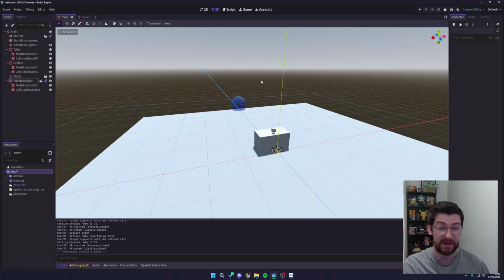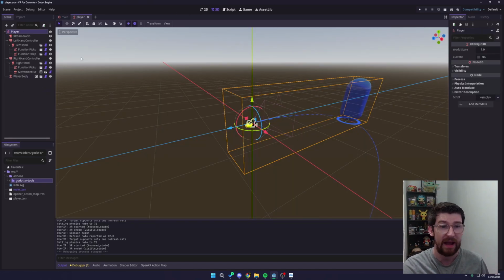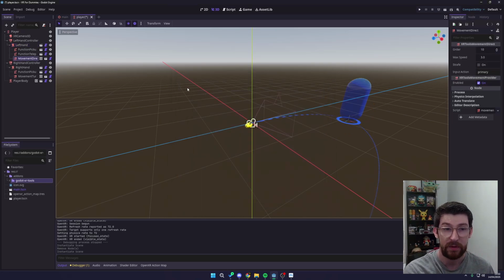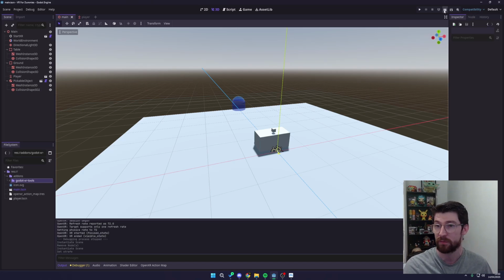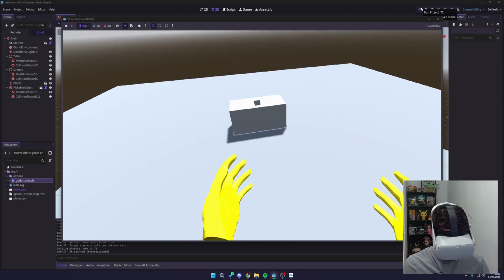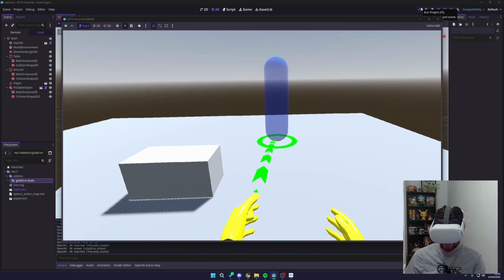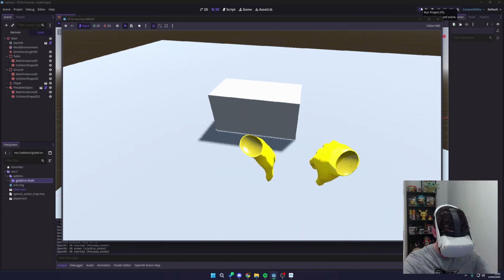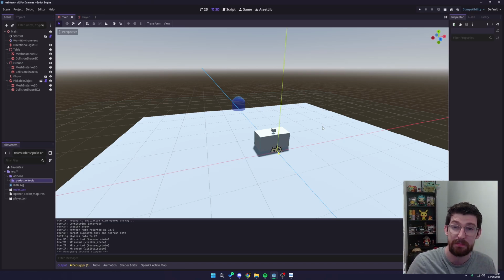VR For Dummies: Direct Movement in Godot XR!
In this beginner-friendly tutorial, you’ll learn how to add direct joystick movement to your VR project using Godot XR Tools. Whether you're just getting started with VR development or looking to improve player control, this step-by-step guide will help you build a smooth locomotion system in Godot.